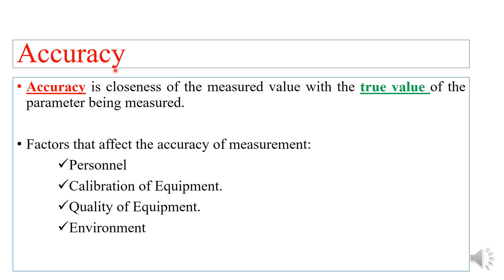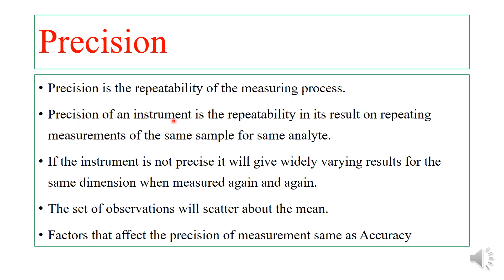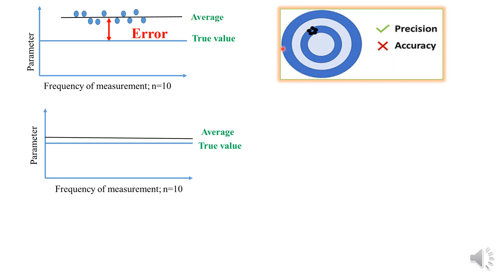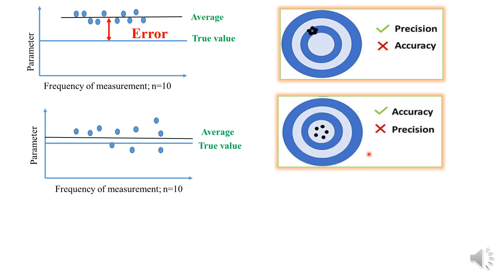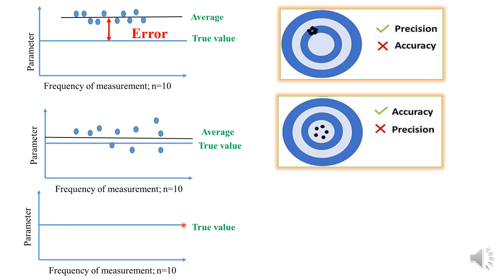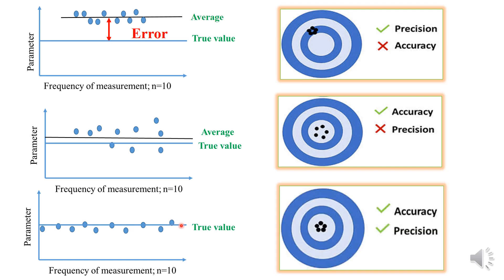Quality Control: Accuracy and Precision